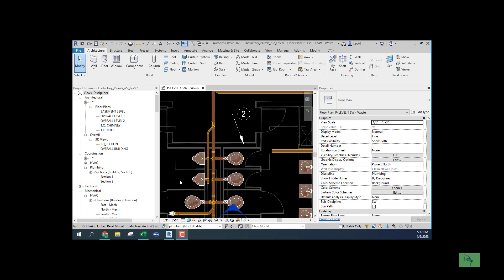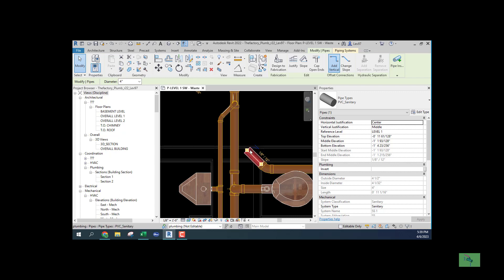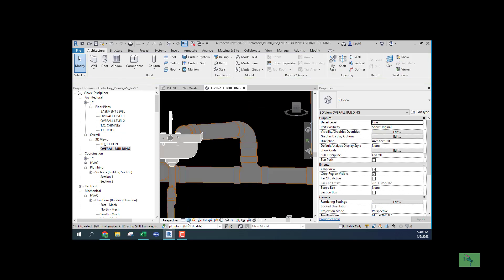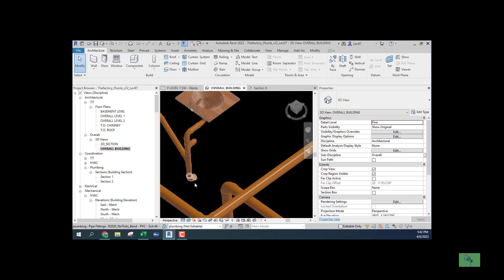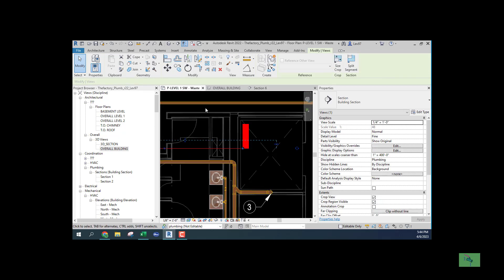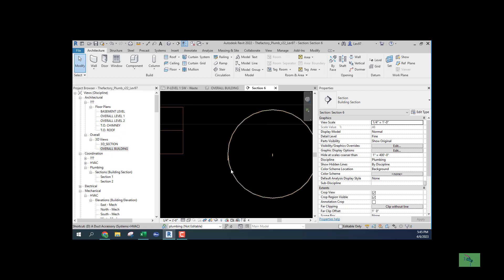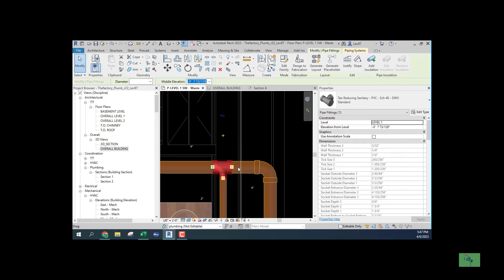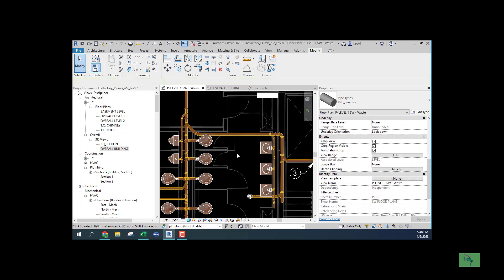Revit Plumbing. Making Sanitary fittings connect. How it's done. You won't believe the solution.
Sanitary fittings can be a challenge if you don't know what you're doing. I'll show you how.